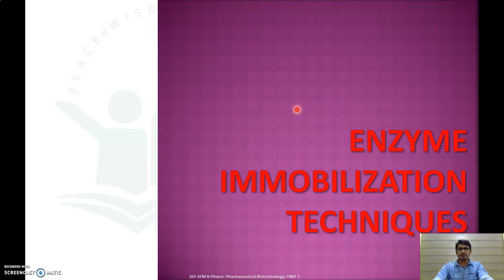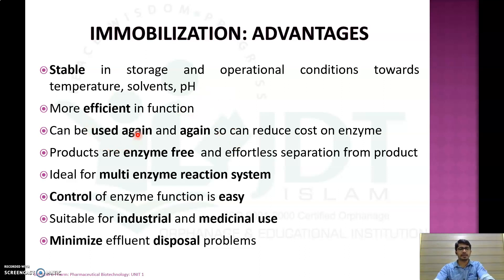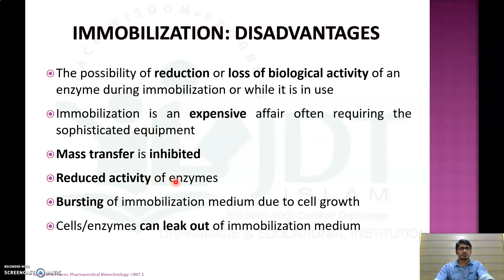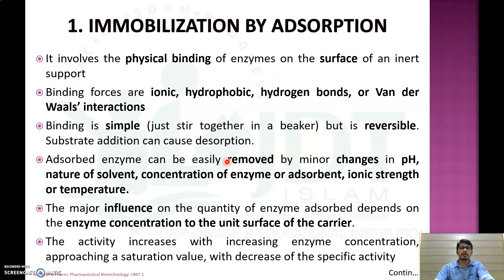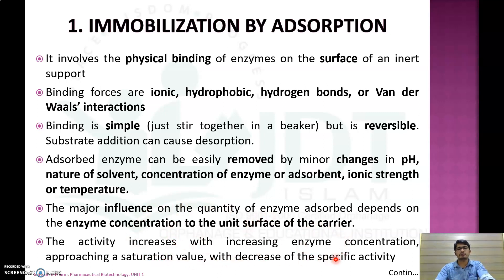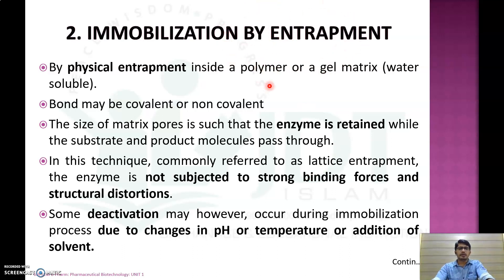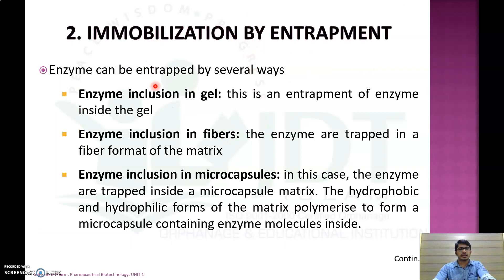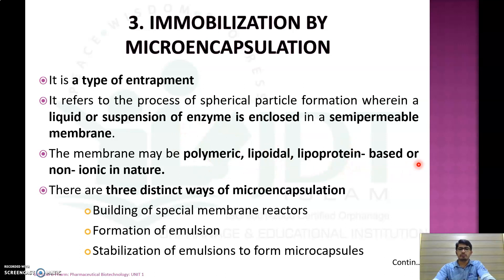Enzyme immobilization Part 1: Definition, Advantages, Disadvantages, Methods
PHARMACEUTICAL BIOTECHNOLOGY
UNIT 1